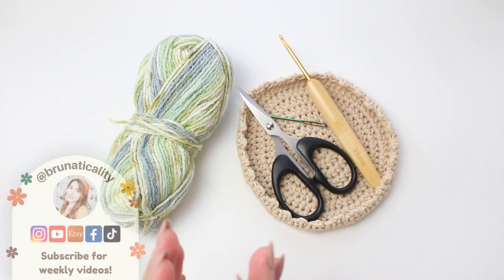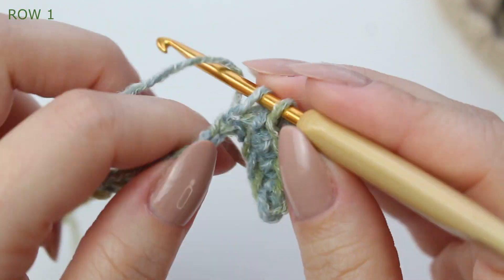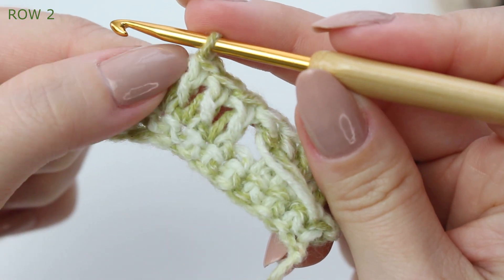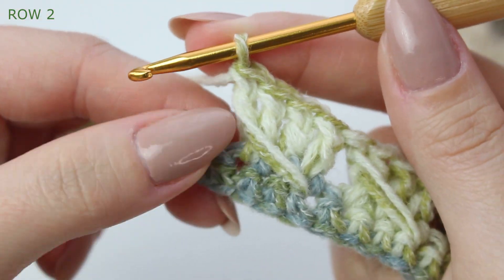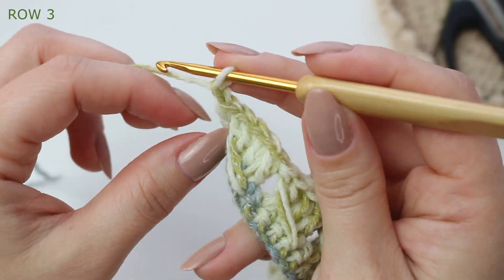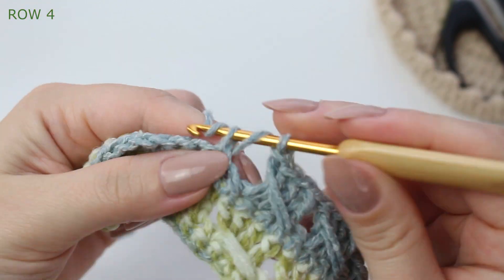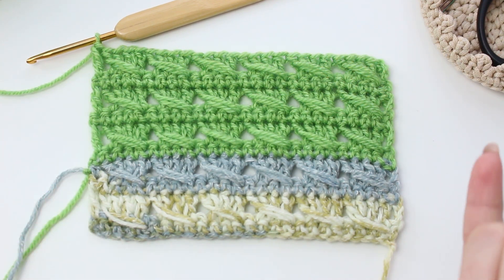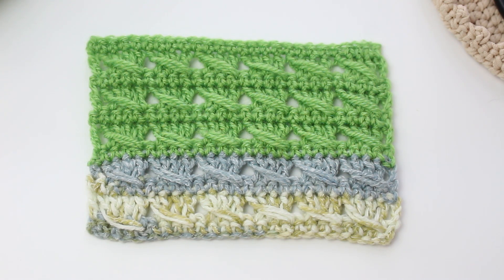Crochet Crossed Stitch Tutorial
How to crochet the SIMPLE CROSSED STITCH, very easy and beautiful 2 rows repeat stitch. PERFECT for any project - jumpers, cardigans, blankets, vests, bags and MORE!

Things you will need:
►YARNS